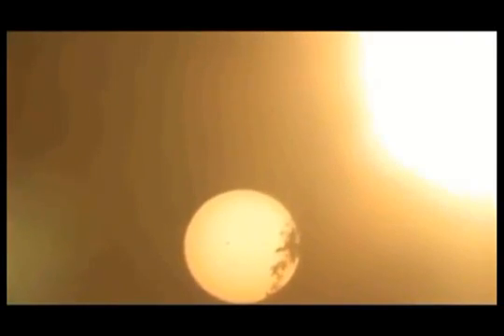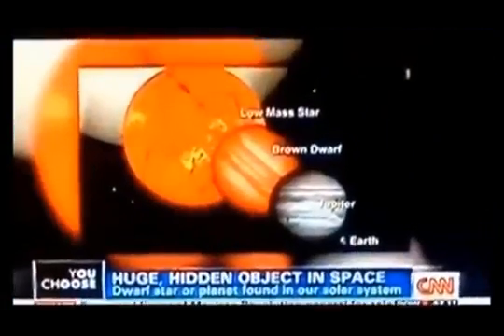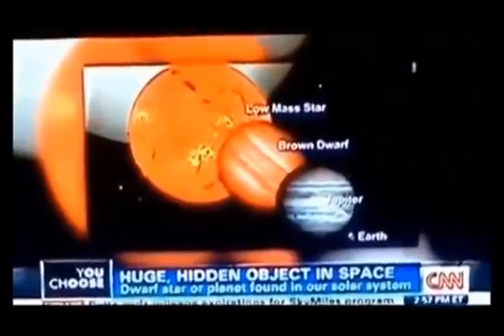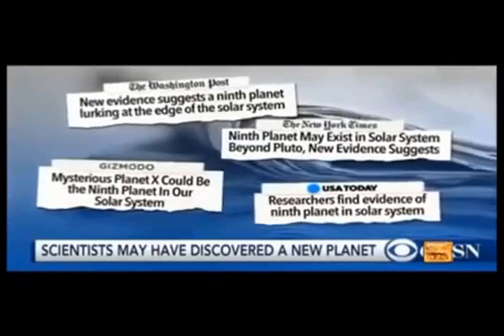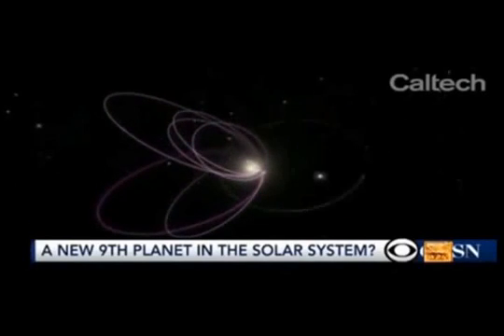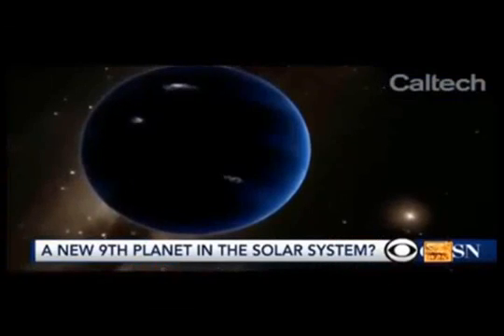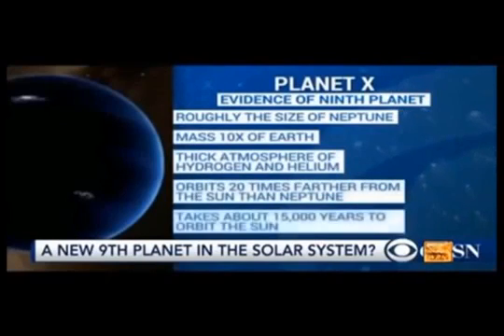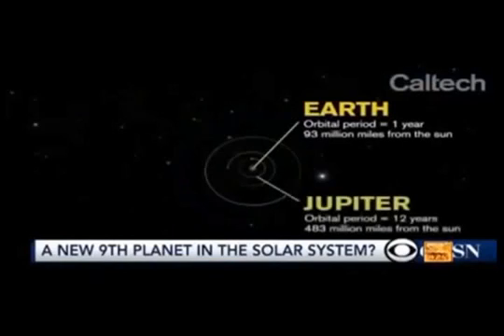PLANET X NIBIRU Best footage have ever seen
The Nibiru cataclysm is a supposed disastrous encounter between the Earth and a large planetary object (either a collision or a near-miss) which certain groups believe will take place in the early 21st century. Believers in this doomsday event usually refer to this object as Planet X or Nibiru. The idea that a planet-sized object will collide with or closely pass by Earth in the near future is not supported by any scientific evidence and has been rejected by astronomers and planetary scientists as pseudoscience and an Internet hoax